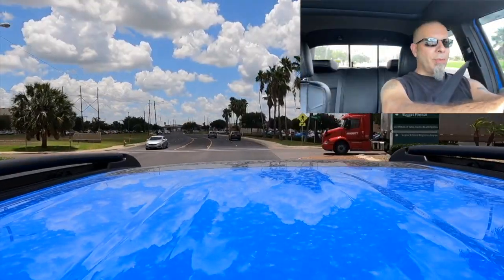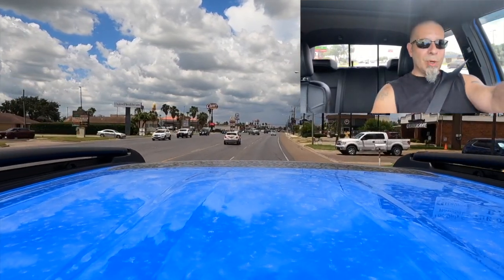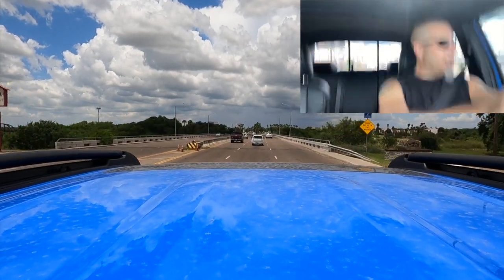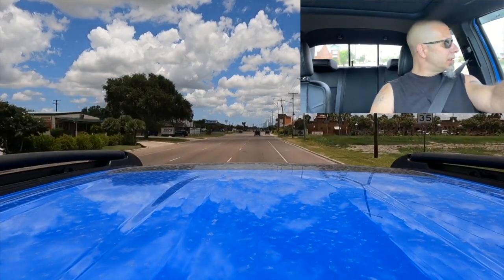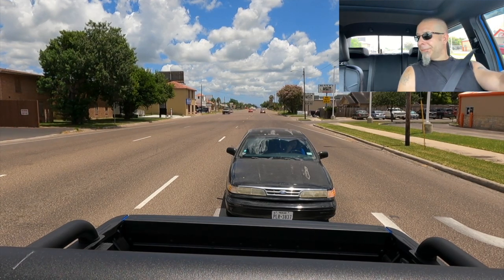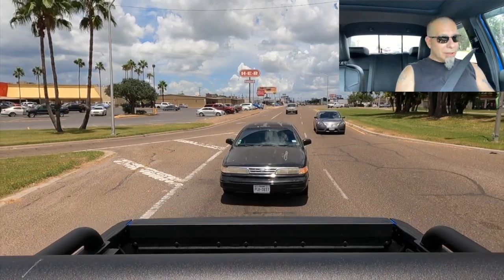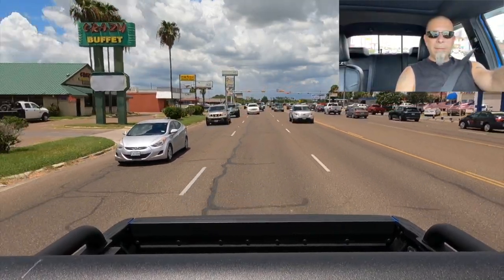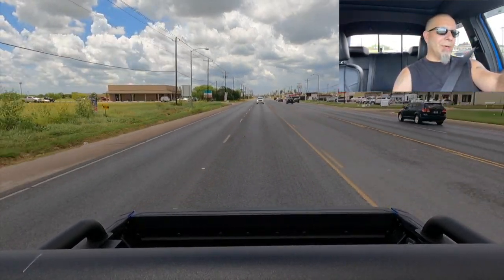Who Needs a Tacoma Dash Cam When You've Got One of These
Who Needs a Tacoma Dash Cam When You've Got One of These!  What do you think?

**$10 Discount for ANY Sprint Booster on the site**

Check out my Full Size Truck Channel (RobMotiveFST): Dedicated to MY 2021 Tundra, the upcoming redesigned Tundra and Full Size Trucks!

Check out 3b Makers on Etsy for grille light holders

AMBER GRILLE LIGHTS ad: LED Grille Lights Amber Yellow with Fuse for Tacoma TRD PRO Front Grille 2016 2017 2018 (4PCS, Amber Shell with Amber Light)

BRACKETS TO ADD D-SHACKLES#ad: All Sales 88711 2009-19 Toyota Tacoma Demon Bracket

NO DRILLE HOOD DAMPERS/STRUTS ad: Sokietech Shock Spring Strut Rod Prop Lift Support Gas Hood Damper Kit for 2016~2021 Toyota Tacoma N300 Pickup Truck

BED MAT#ad: Toyota Accessories PT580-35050-SB Bed Mat for Short Bed Tacoma Models

ARMREST TRAY ad: JKCOVER Center Console Accessory Organizer Compatible with Toyota Tacoma 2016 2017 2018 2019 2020, ABS Material Armrest Box Insert Tray

HITCH LOCK ad: METOWARE Trailer Hitch Receiver Lock Pin, 5/8" Dia, 4” Long Heavy-Duty Lock, Black Pin Hitch Receiver Lock for Class III IV Hitches, Trailer, Truck, Car, Boat (1 Pack)

TWEETERS (IN DASH) ad: Genuine Subaru H631SFJ100 Tweeter Kit

VIAIR COMPRESSOR 88P ad: Viair 00088 88P Portable Air Compressor